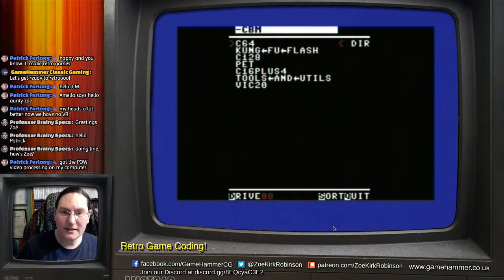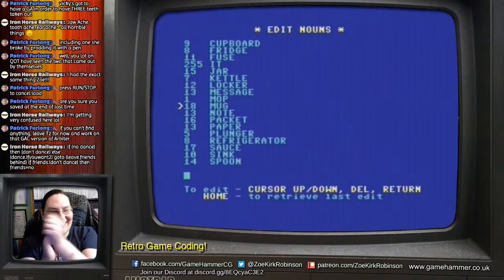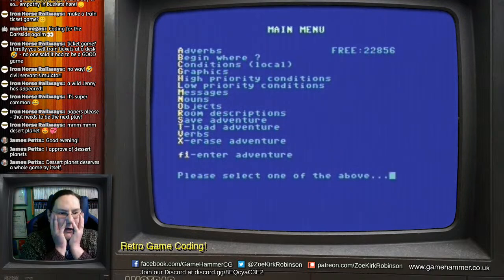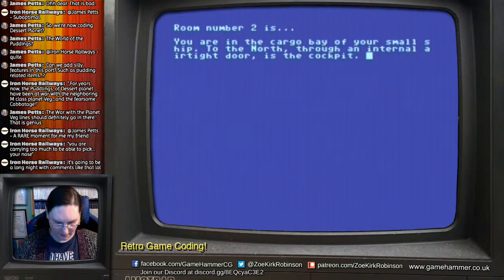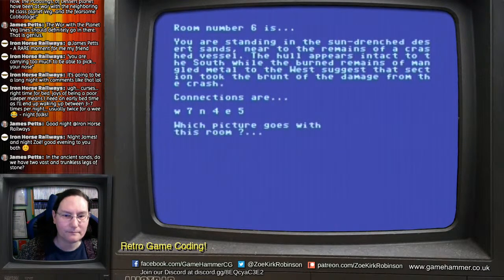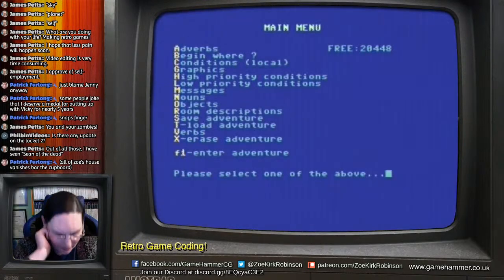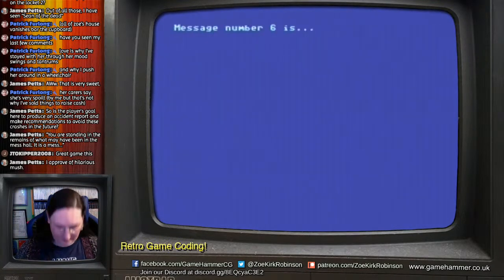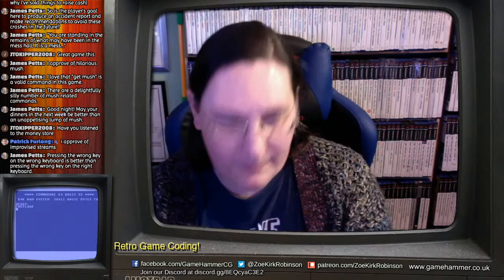Live Game Coding on Commodore 64! - GameHammer Live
I'm coding a new game for the Commodore 64, live on YouTube. Join me!